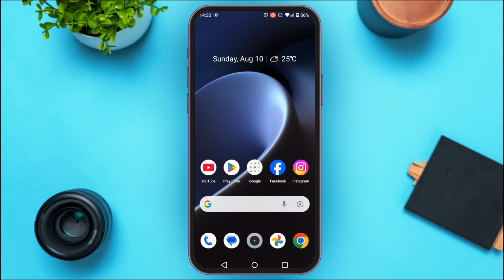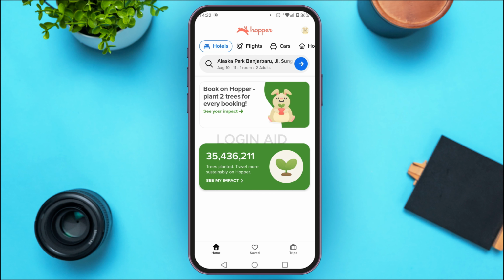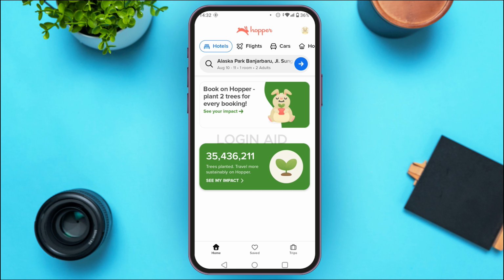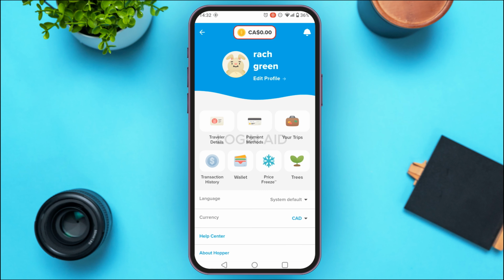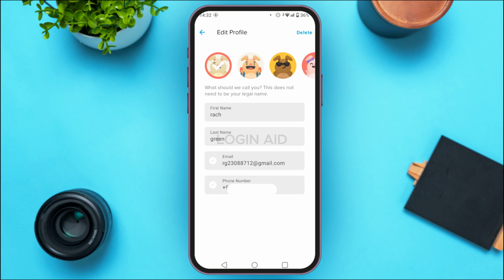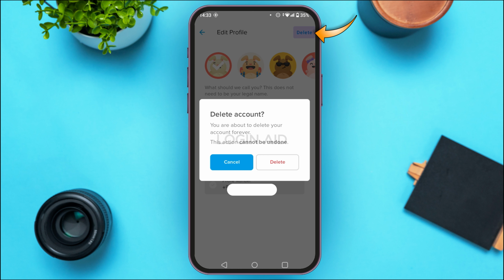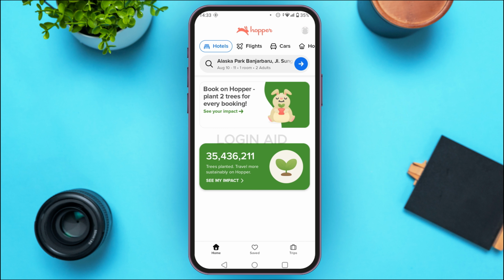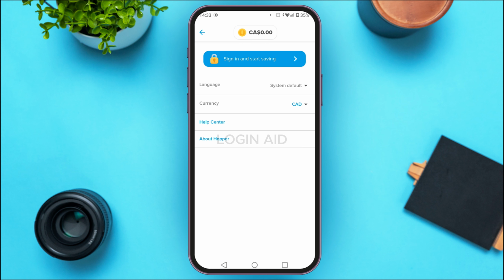How To Delete Hopper Account | Guide To Remove Your Hopper Profile 2025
This tutorial covers how to permanently delete your Hopper profile through the app or customer support, including tips on backing up your data beforehand. Learn the throughout procedure to ensure your personal info is fully removed.